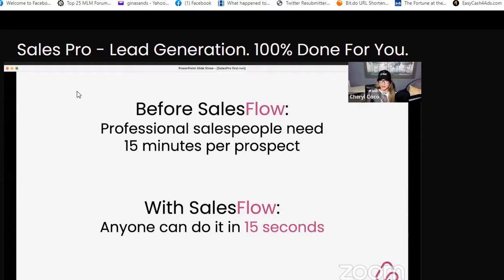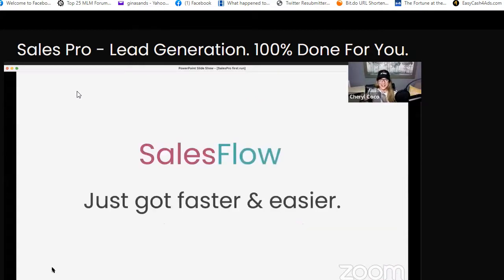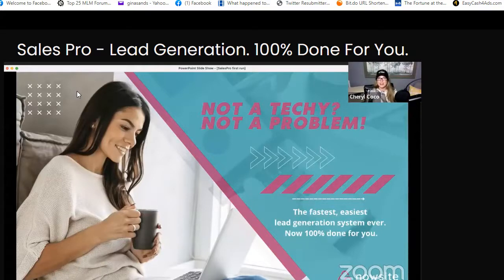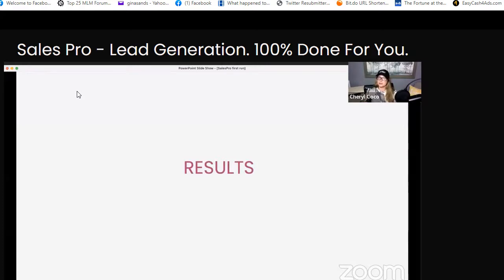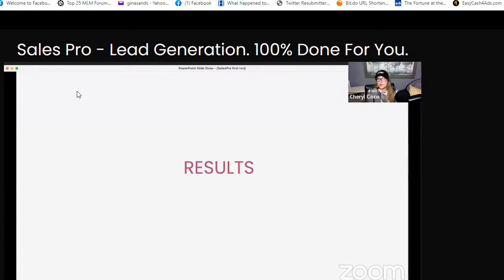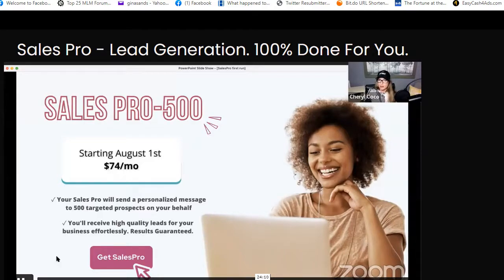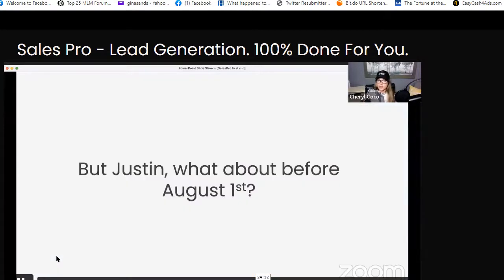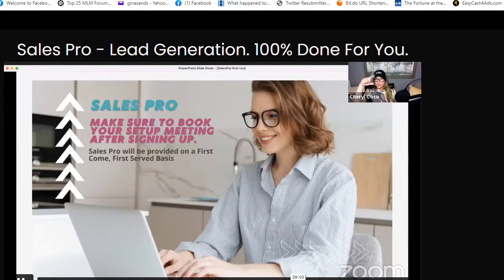Sales Pro Explained - Pricing!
Explanation of the New SalesPro System that assigns you a Virtual Assistant that contacts 500 Leads Per Month on your behalf.